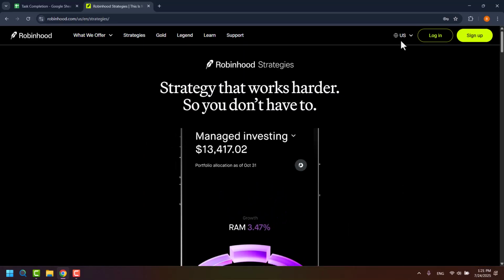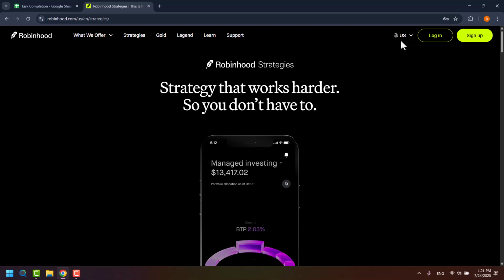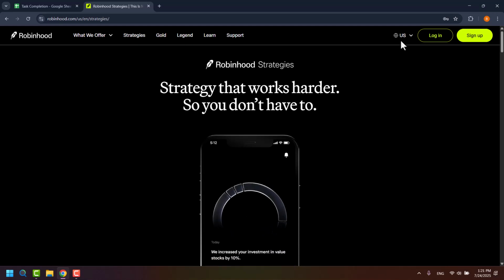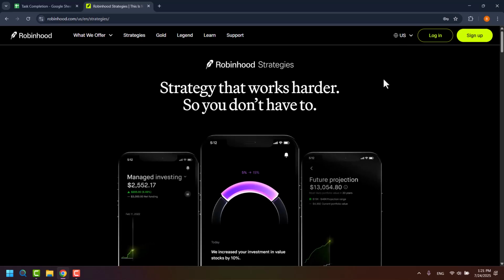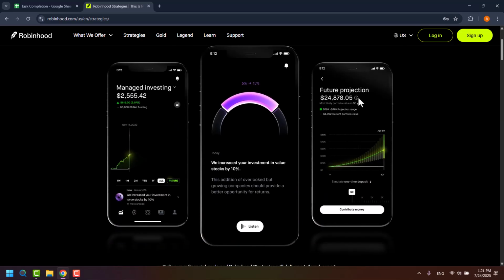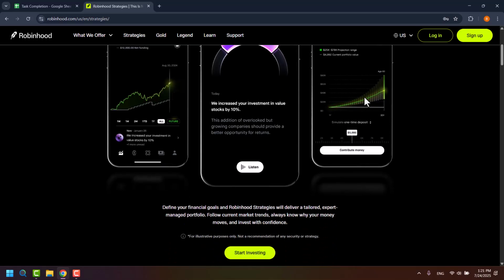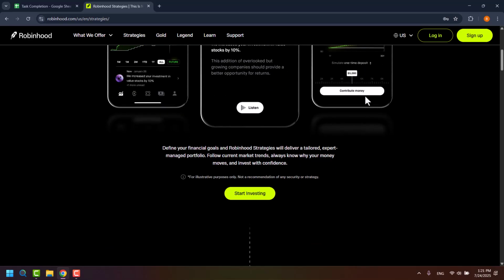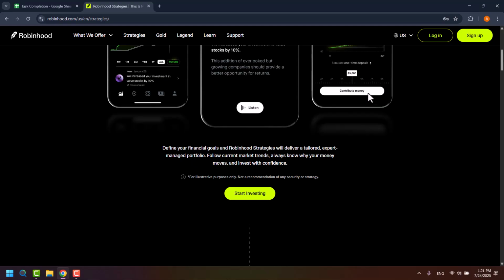How to use Robinhood for productivity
Robinhood can serve as a valuable productivity tool for individuals looking to enhance their financial management and streamline their investment activities. Though primarily a stock trading platform, its intuitive design and automation features allow users to invest consistently without consuming large amounts of time or effort—an ideal solution for maintaining financial discipline with minimal disruption to daily routines.

One of the key ways Robinhood improves productivity is through commission-free trading. This eliminates the cost barrier for frequent trades, encouraging users to be more proactive and engaged with their portfolios without worrying about extra fees. Additionally, Robinhood supports fractional shares, which means users can invest in high-priced stocks with as little as \$1, helping them stay active in the market without needing a large capital base.

The app's user-friendly interface offers an efficient experience for both beginners and experienced investors. New users can open an account, fund it, and make their first investment in under 10 minutes. With real-time notifications and simple navigation, Robinhood ensures quick decision-making without requiring in-depth technical analysis tools—though advanced data is available for those who want it.

For long-term productivity, Robinhood’s recurring investment feature automates the process of buying stocks or ETFs on a daily, weekly, biweekly, or monthly basis. This hands-off investing strategy helps users build wealth consistently without manual effort. Automatic dividend reinvestment also promotes portfolio growth by putting earnings immediately back to work.

Robinhood's news feed, educational resources, and earnings calendars offer quick access to market updates and insights, helping users make informed decisions without switching between multiple apps. Used wisely, Robinhood can reduce time spent managing finances while encouraging better investment habits.

Timestamps:
0:00 Introduction
0:10 Commission-free trading
0:30 Easy account setup and UI
0:45 Recurring investments and dividend reinvestment
1:05 Conclusion